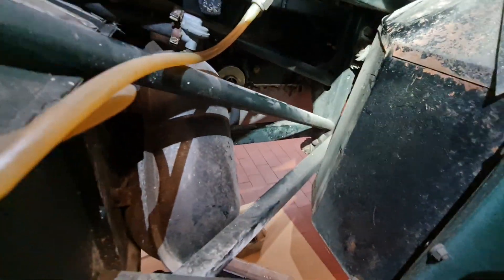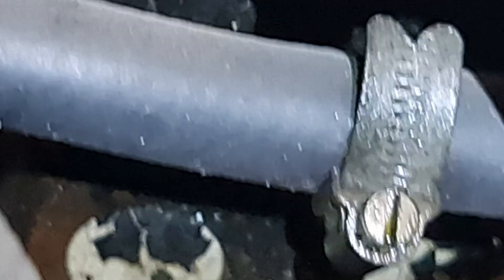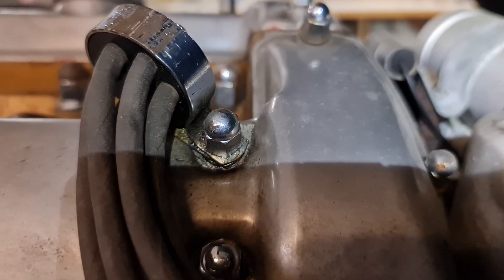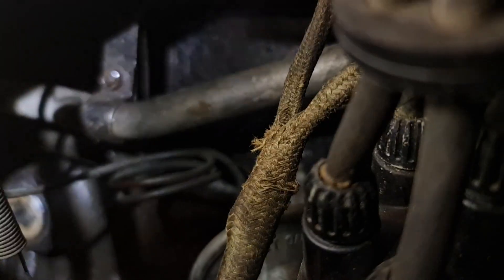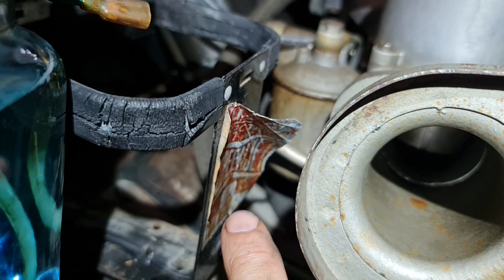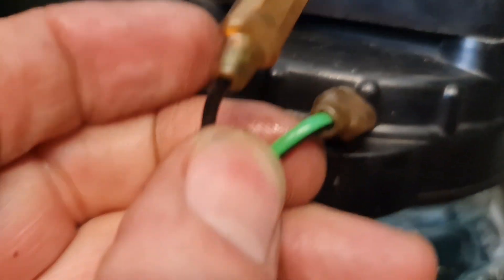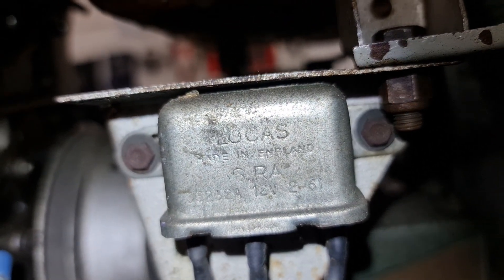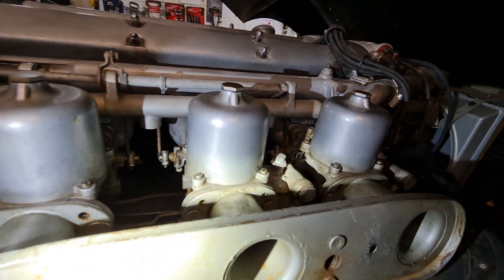Jaguar E Type unrestored 61 car Windscreen washer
Original Jaguar E Type 61 windscreen washer and some engine bay parts.